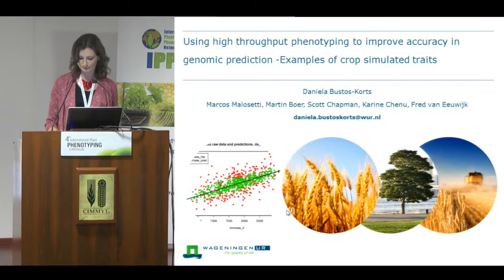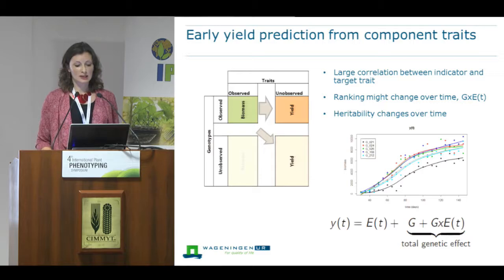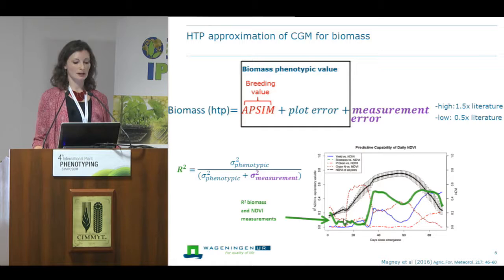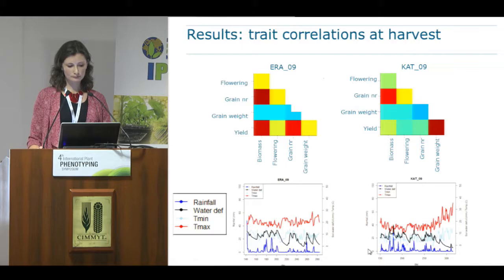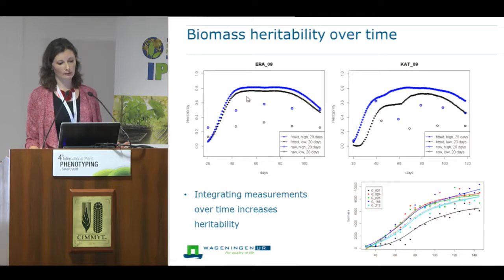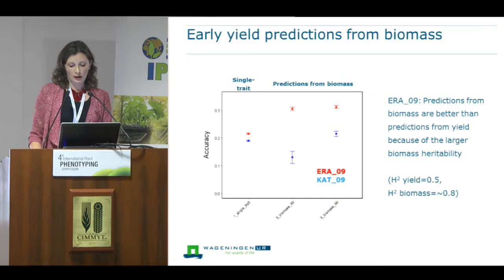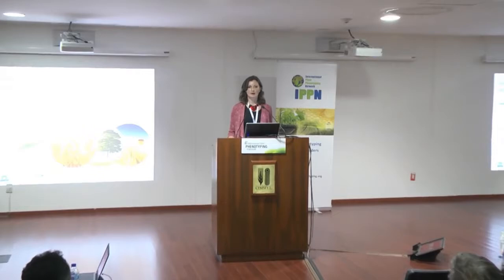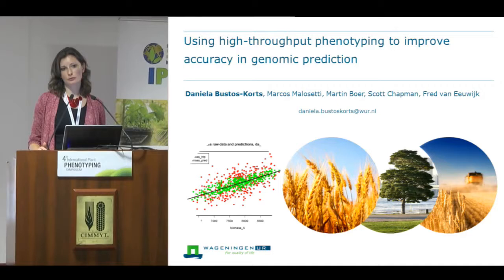Using high-throughput phenotyping to improve accuracy in genomic prediction: Examples of crop simula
Daniela Bustos-Korts

Using high-throughput phenotyping to improve accuracy in genomic prediction: Examples of crop simulated traits